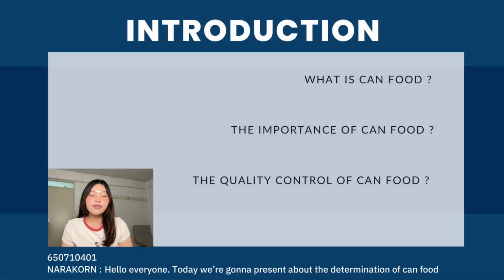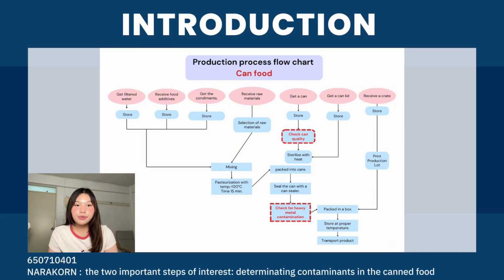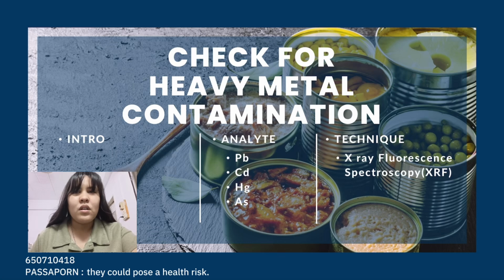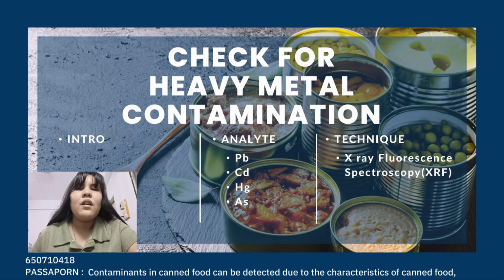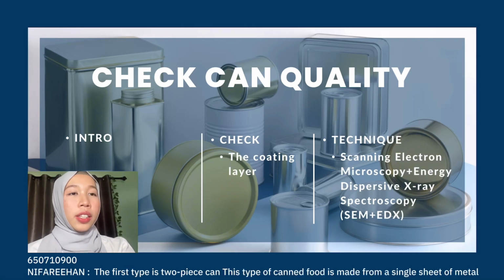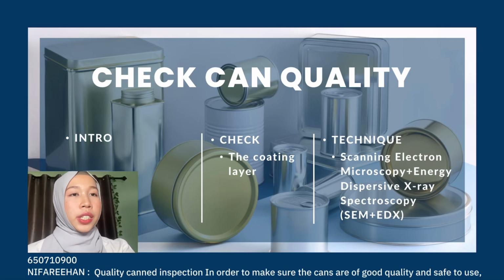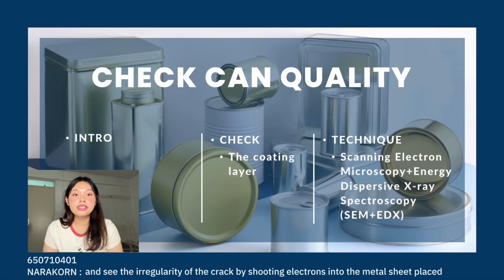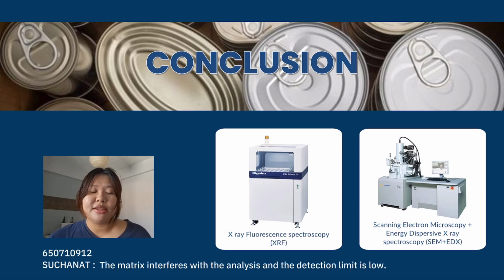[513414] A11 Food cans